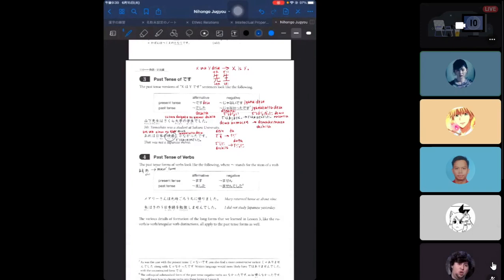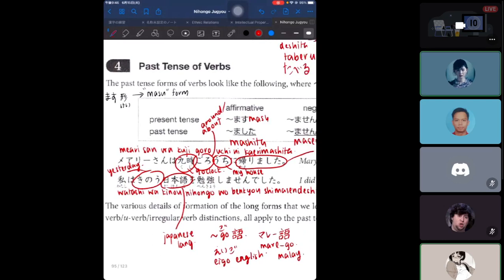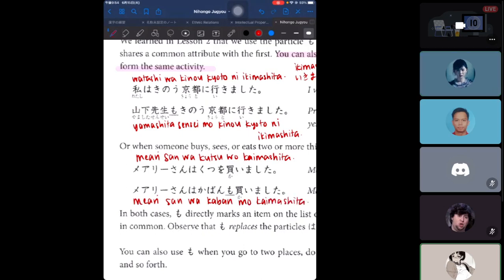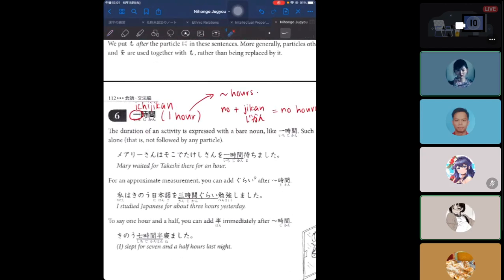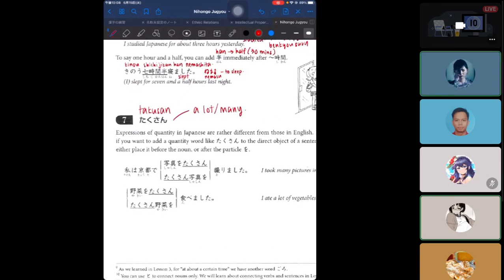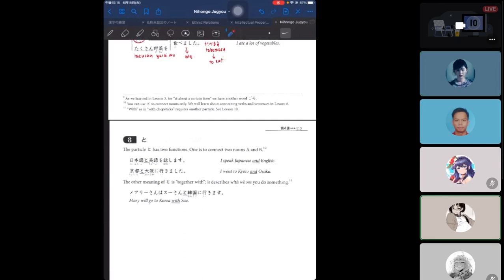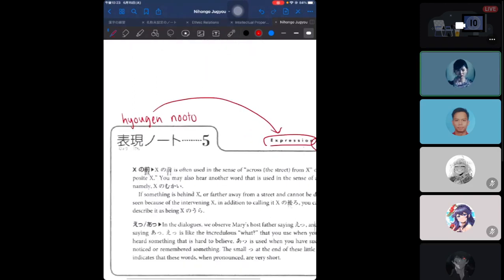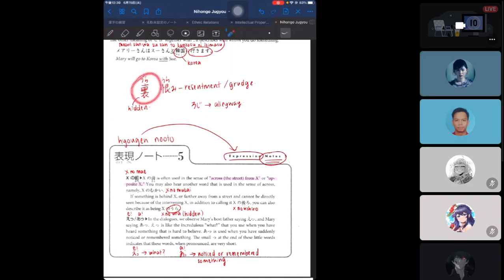Japanese Class Back to Basics: Episode 12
waku waku